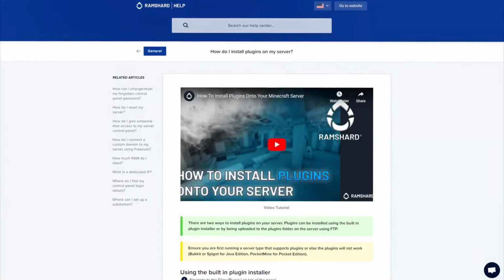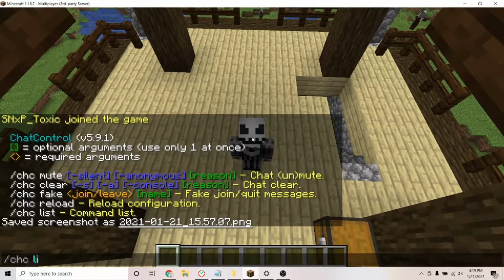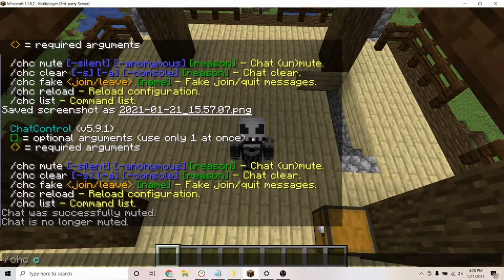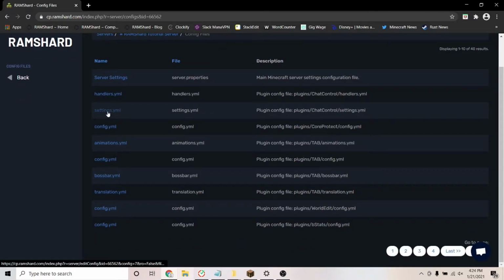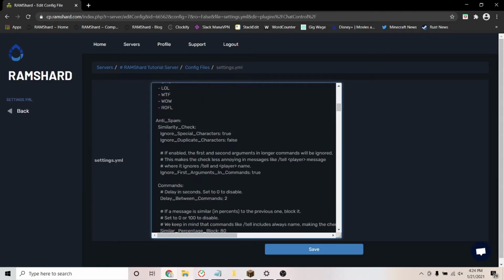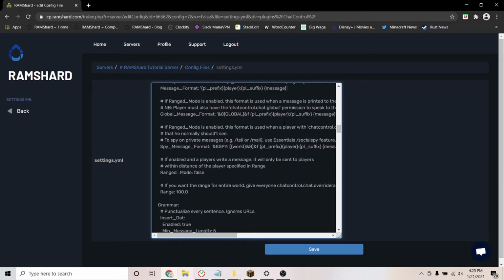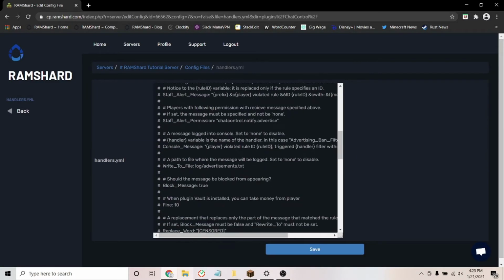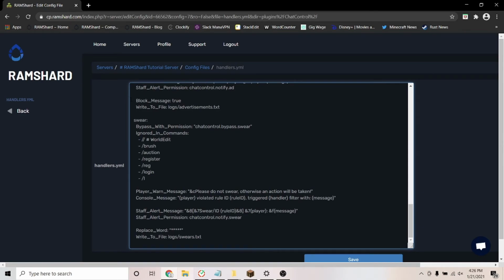Getting Started With ChatControl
In this tutorial, Cam will be showing you how to easily get started with ChatControl.